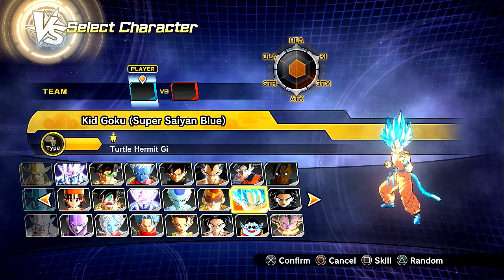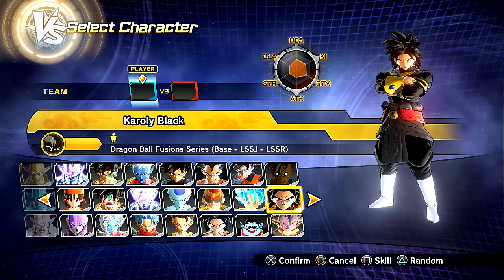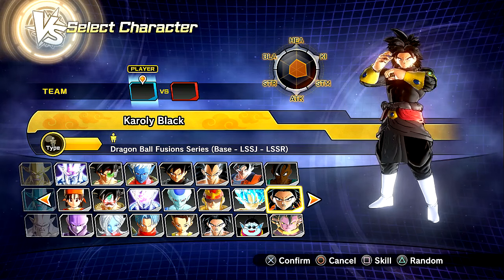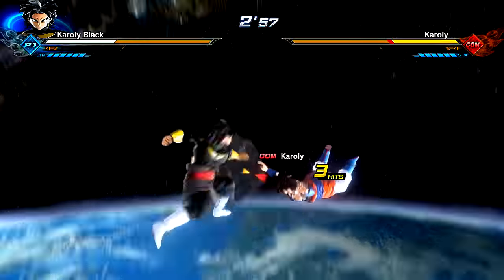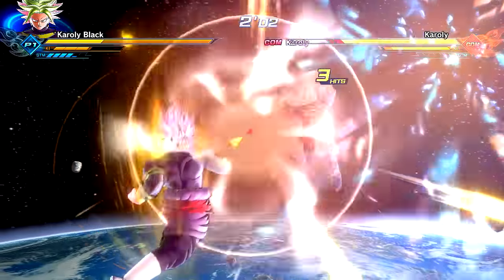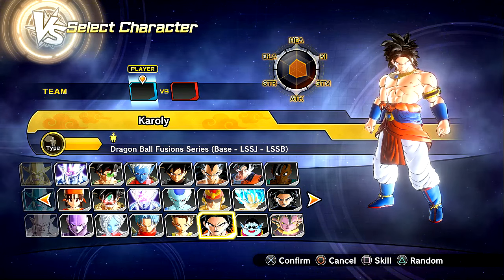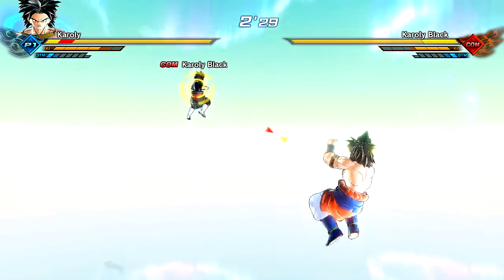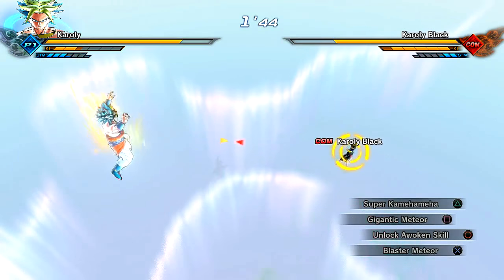Dragon Ball Xenoverse 2 PC: Karoly Black DLC (Dragon Ball Fusions) Mod Gameplay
This is my playthrough / mod gameplay of Dragon Ball Xenoverse 2 for the PC / PS4, in this part we try out the EX-Fusion Karoly in his base form and his Legendary Super Saiyan / Super Saiyan Rose transformation from Dragon Ball: Fusions DLC Mod / Skin, ENJOY!!!

Transformations Included:
- Legendary Super Saiyan (LSSJ)
- Legendary Super Saiyan Rose (LSSR)